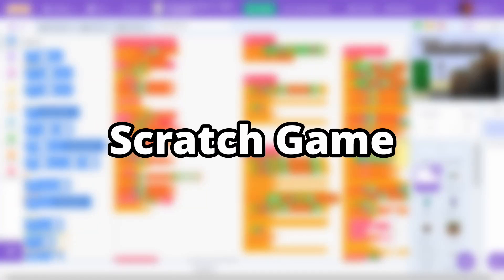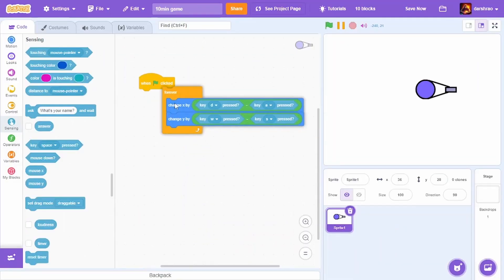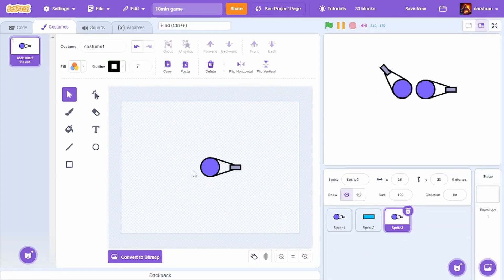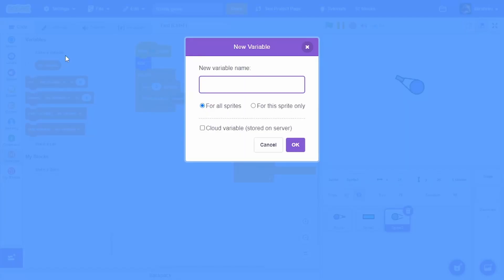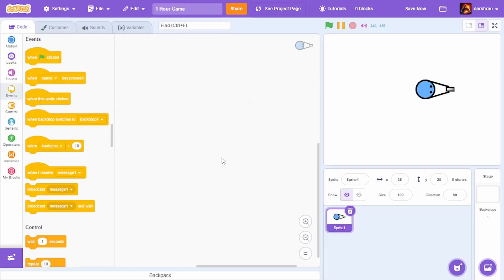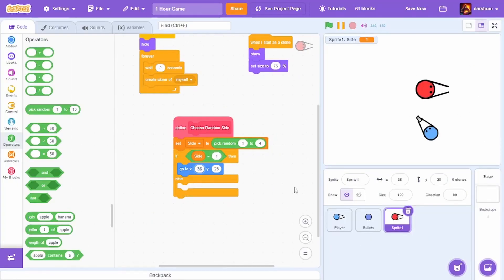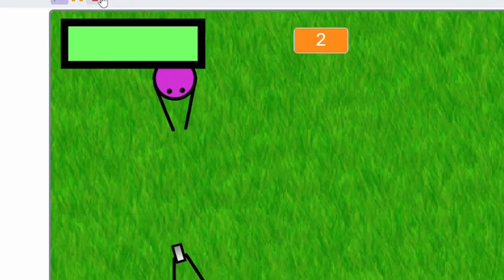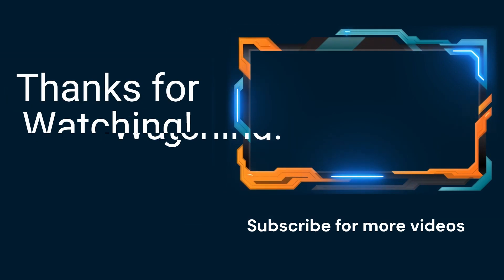I Made a Scratch Game in 1 Minute vs 10 Minutes vs 1 HOUR!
In this video, I take on the ultimate game development challenge! Watch as I create a game in Scratch under three intense time constraints: 1 minute, 10 minutes, and 1 hour. See how the game evolves with each attempt, from a simple concept to a more polished creation. Whether you're a beginner or a seasoned developer, this video will showcase the creative process, time management skills, and the fun of game design.